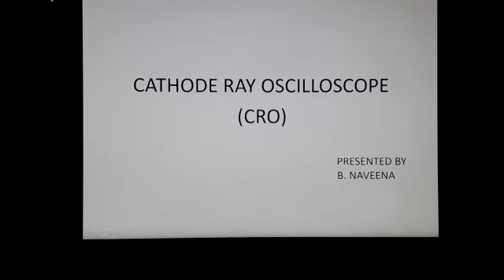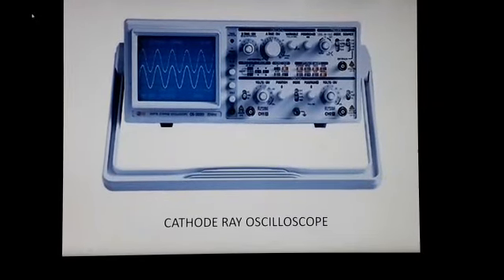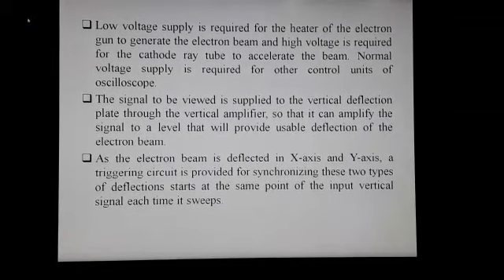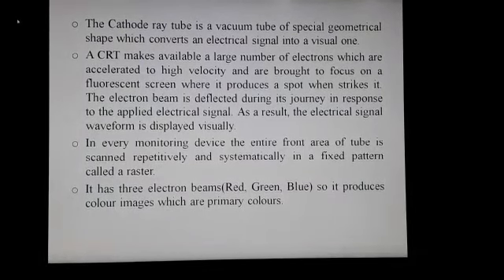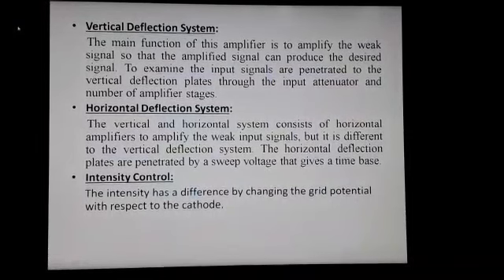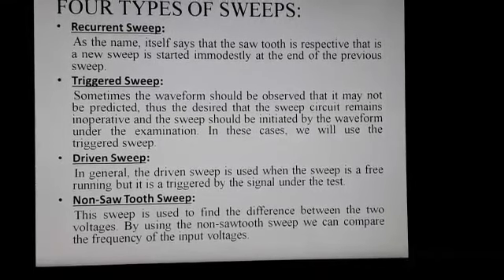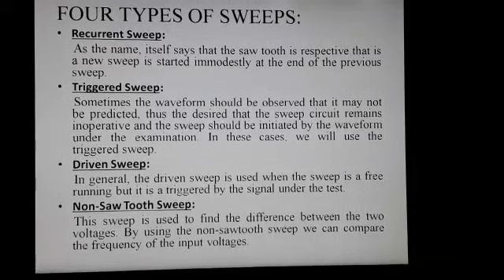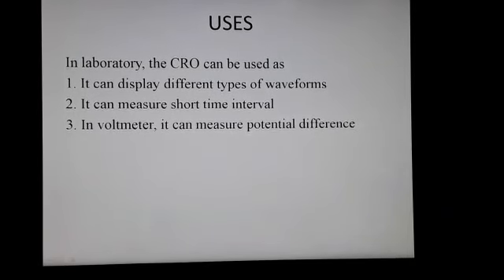CATHODE RAY OSCILLOSCOPE(CRO)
Hello youtubeviewers !
This is the brief explanation of the CRO which was explained by B.Naveena from 3rd ECE
Here  we are ,for you to describe the brief explanation of CRO which can generates the sinusodial,triangular and square waveforms.so watch and get grip on the CRO